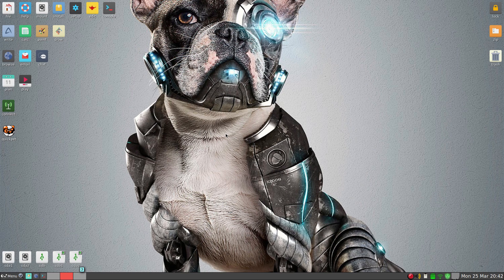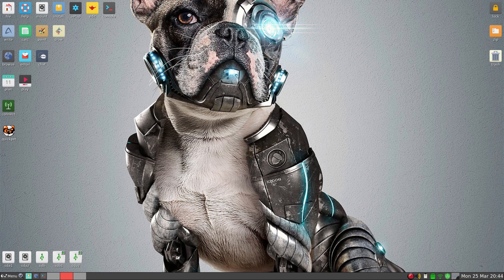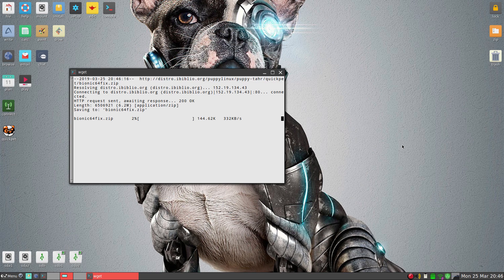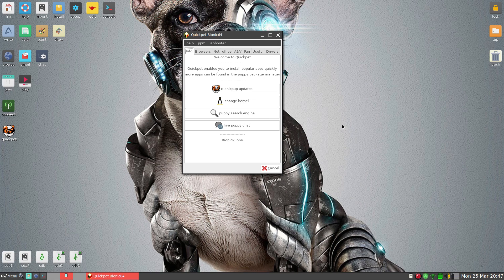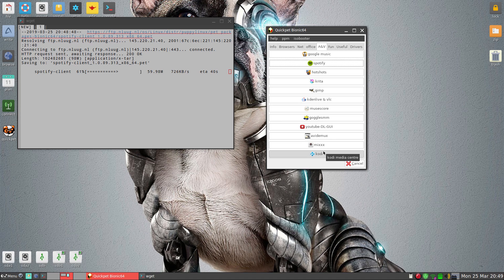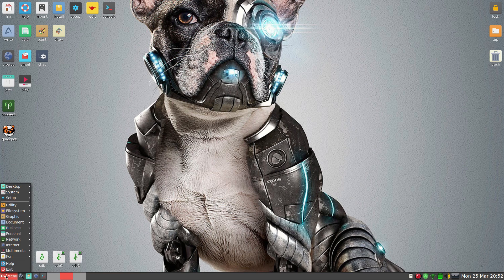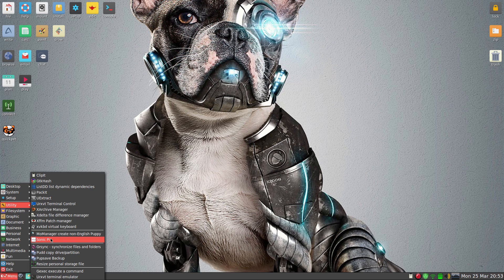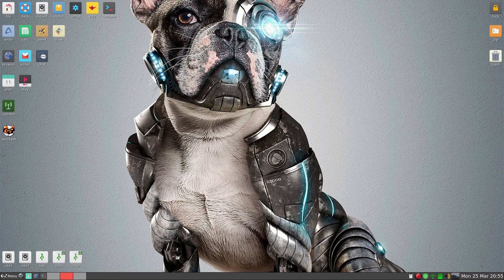Puppy Linux 8..Pup Is Now Bionic..!!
Puppy Linux 8 is here now for you all and now it is bionic, set to work with the 18.04 from the Ubuntu repo's and I can report that things are good and work well...
People said Pup was dead and irrelevant but this shows how a community and peeps can come together and make it better and make the Linux world a really good place to be, so if you seem to have older hardware this will run with no problems, if you have newer hardware it will be a bit of a learning curve on how to make it not so fast.
So if you are using say MX18 but want a faster experience on your older hardware you may want to try this as Puppy is in its own territory here